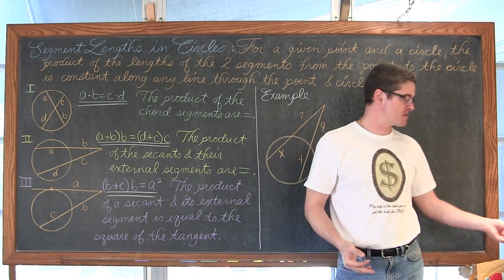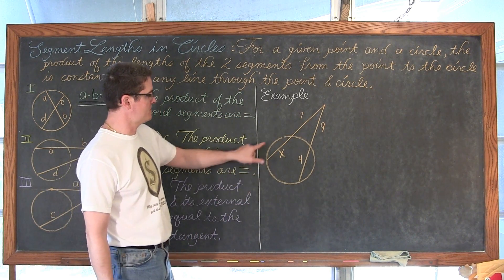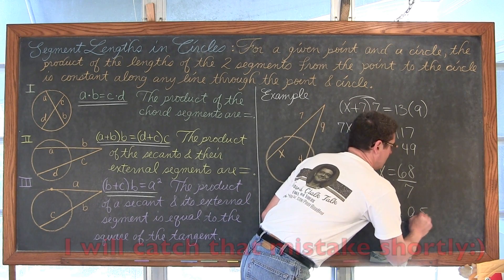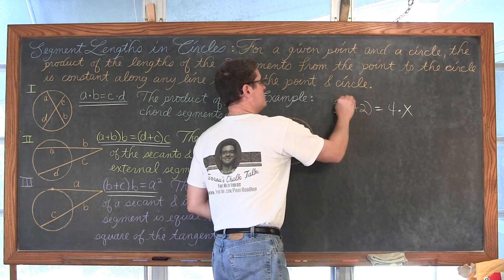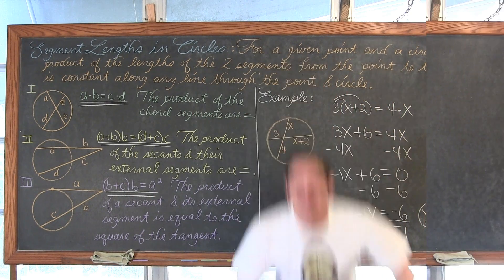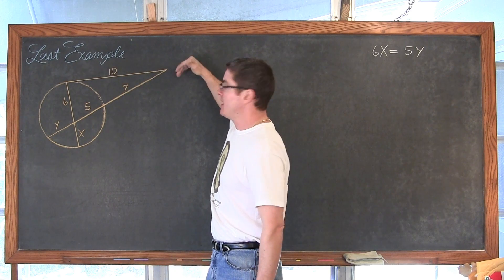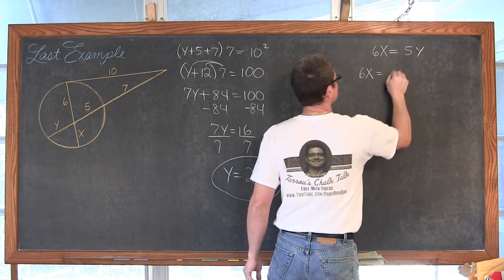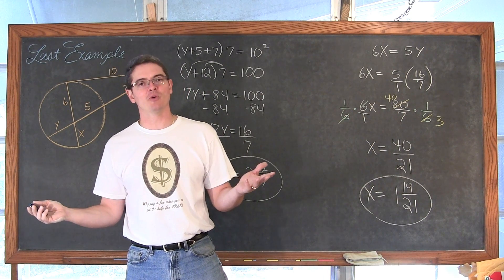Segment Lengths in Circles with Chords, Secants, and Tangents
I introduce how to find segment lengths in circles that are created by the intersection of Chords, Secants, and Tangent lines.  I finish by working through 3 examples to help your understanding. Find free review test, useful notes and more If you'd like to make a donation to support my efforts look for the "Tip the Teacher" button on my channel's homepage